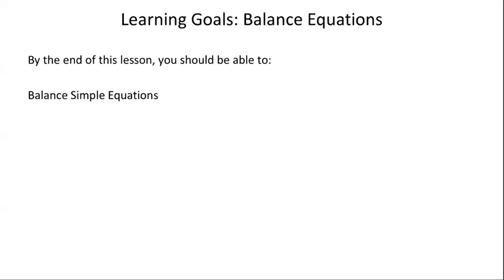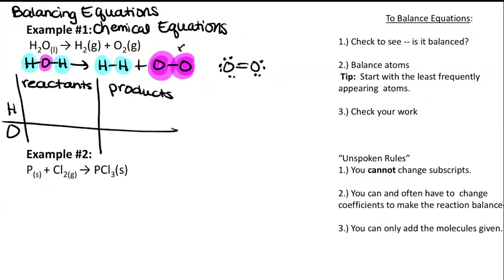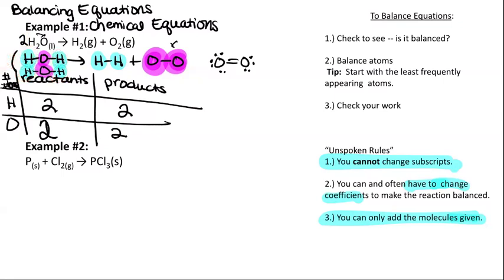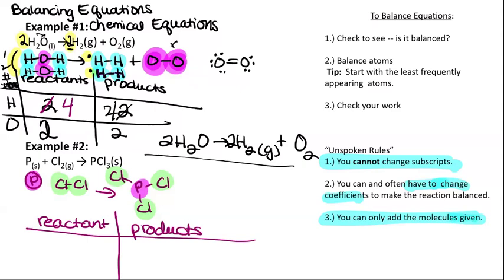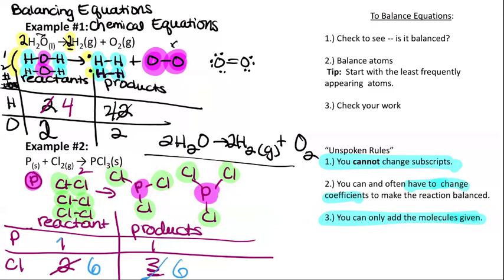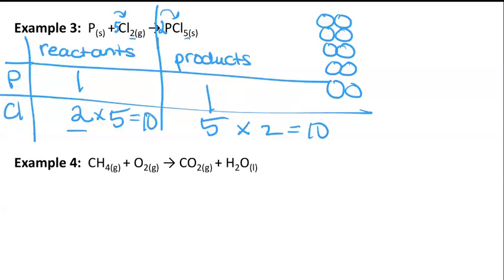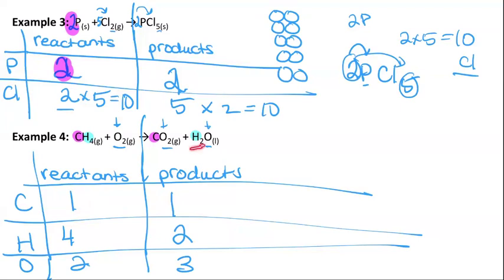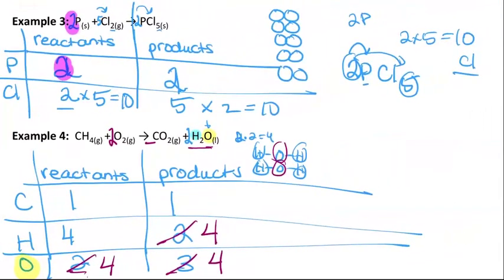Balancing Simple Reactions